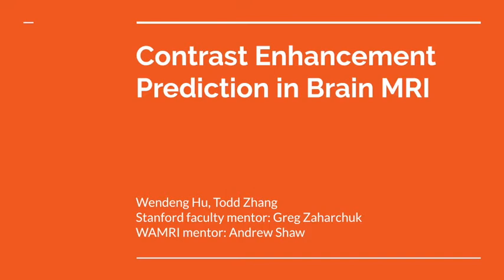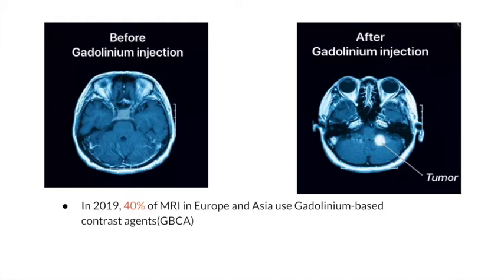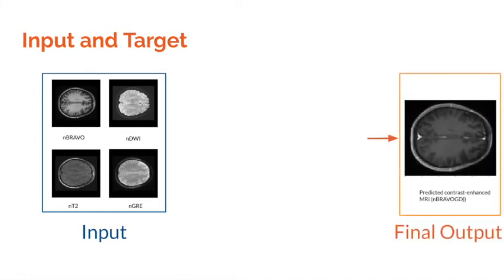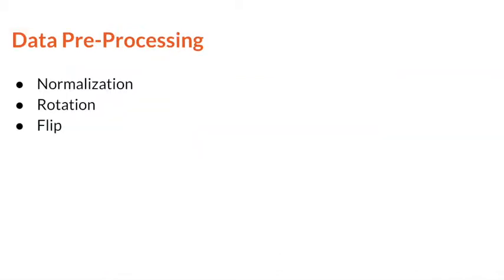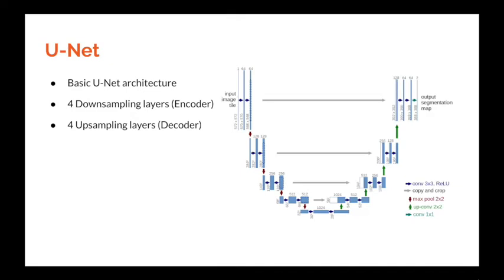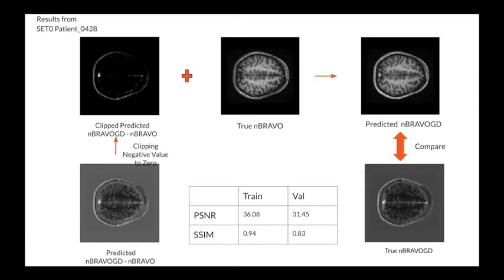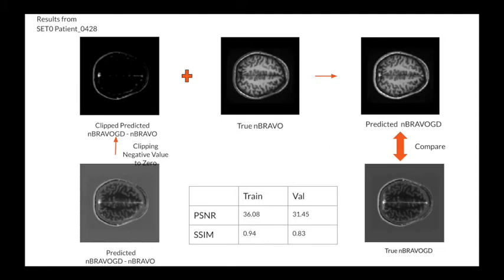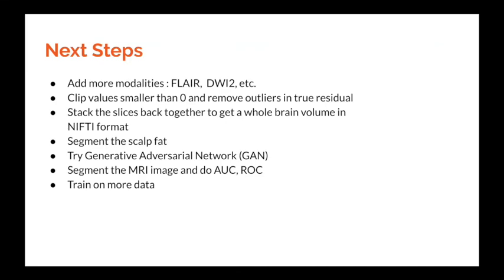Contrast Enahncement Prediction in Brain MRI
'Contrast Enhancement Prediction in Brain MRI'
Wendeng Hu and Todd Zhang, MS Data Science '20
Partnership with Stanford

Gadolinium-based contrast agents (GBCAs) have become an integral part of daily clinical brain abnormality diagnosis. However, the consensus is that the use of GBCAs could have harmful effects on the human body and should only be used in limited amounts when no alternatives are available. The team developed a deep learning model to predict contrast enhancement from non-contrasted multiparametric brain magnetic resonance imaging (MRI) to replace the use of GBCAs potentially. The predictions highly resembled the actual contrast-enhanced images based on PSNR and SSIM metrics.